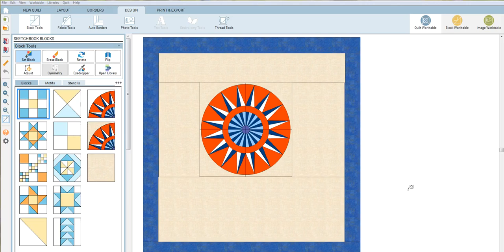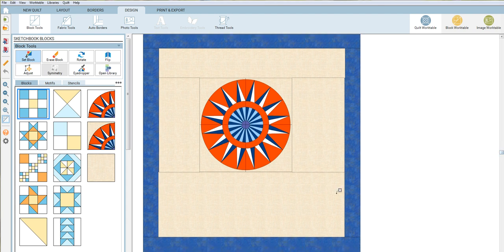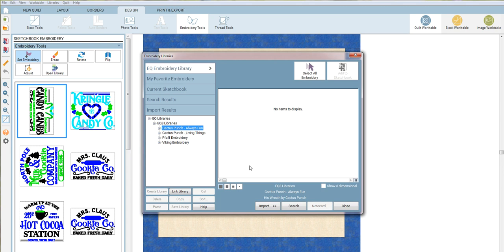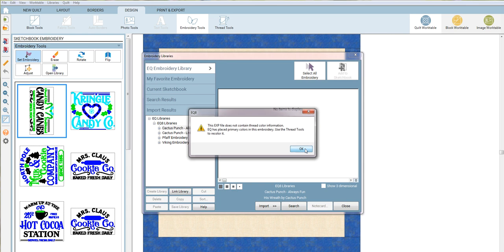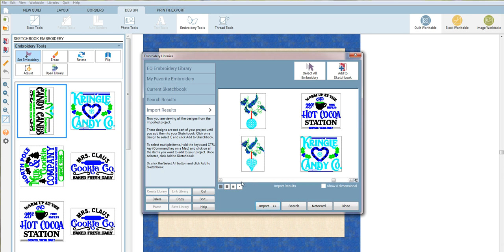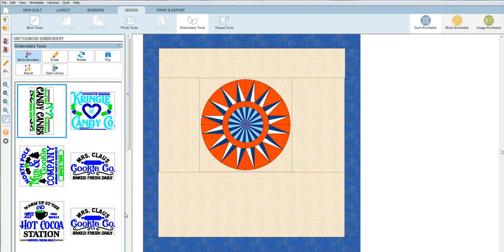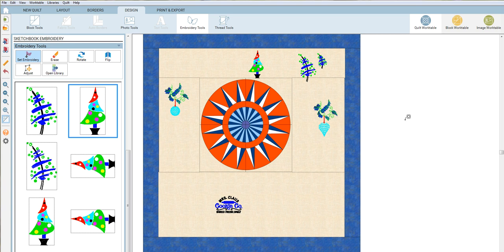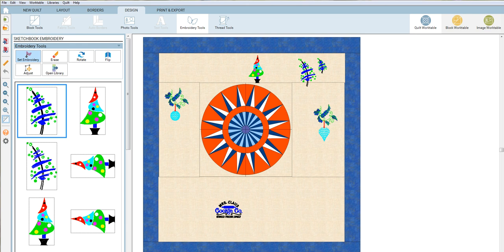Electric Quilt 8 - Bringing in your own embroidery designs for a project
Just a quick video on how to bring in your own embroidery designs for a project.

Remember, the designs must be in EXP format, so you may need to convert the designs to exp first.  You can do an easy batch conversion to EXP in Embird.